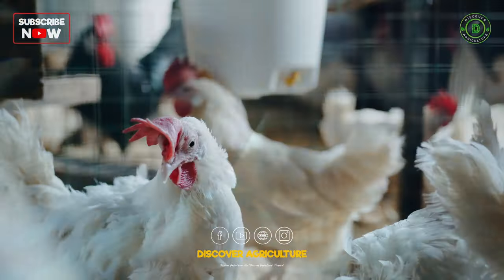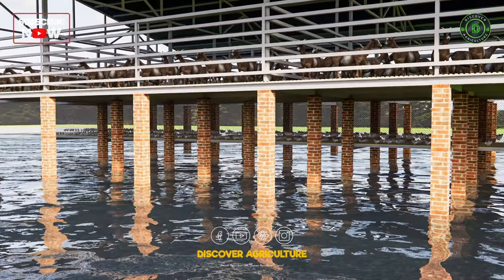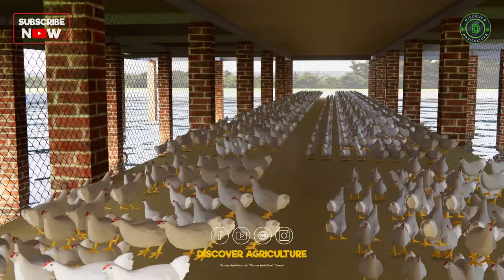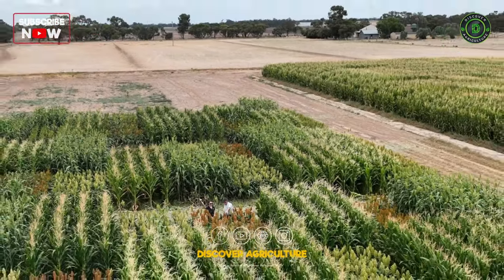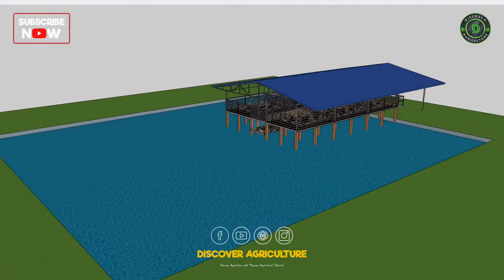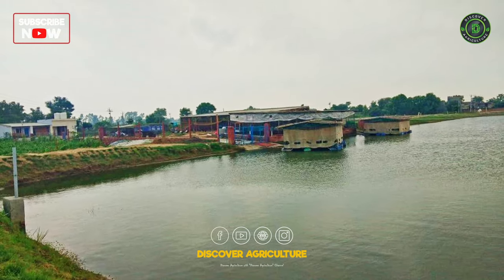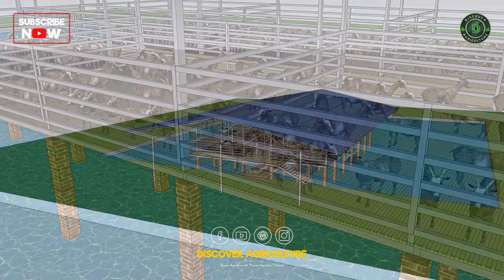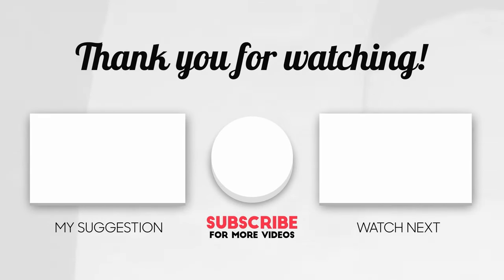Integrated Goat, Chicken and Fish Farming | Modern Farm Design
Welcome to the future of farming with integrated goat, chicken, and fish farming! In this groundbreaking video, explore the innovative concept of Integrated Farming System (IFS) where goats, chickens, and fish thrive together in perfect harmony. Discover the benefits of this modern farm design that highlights sustainability and efficiency in agriculture. Learn how these three elements work seamlessly to create a self-sufficient ecosystem. If you are passionate about farming, this video is a game-changer! Watch now to witness the ultimate fusion of goat, fish, chicken farming, and revolutionary Modern Farm Design in action.

Designed By: Roshan Shetty

0:00 Introduction
0:17 Key Components of Integrated Goat, Fish and Chicken Farming
0:42 Real world Applications of Goat, Fish and Chicken Farming
0:59 Challenges of Integrated Goat, Fish and Chicken Farming
1:16 Conclusion
1:35 Bottom line